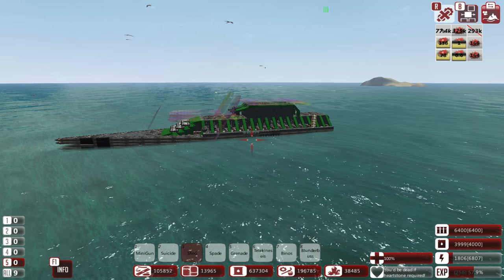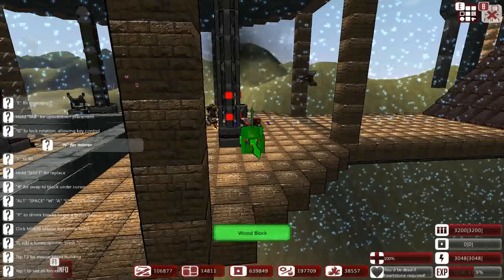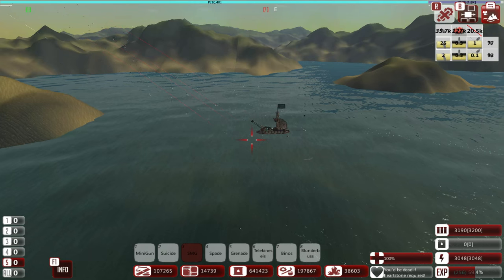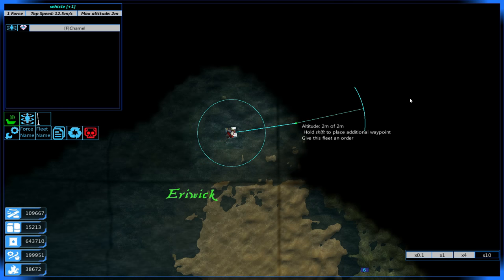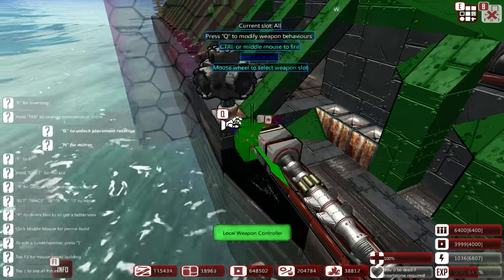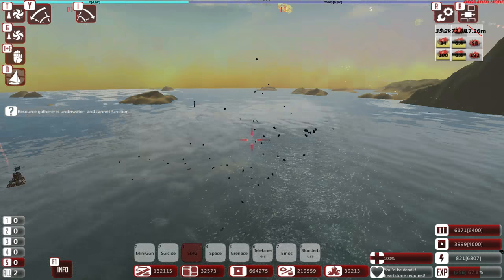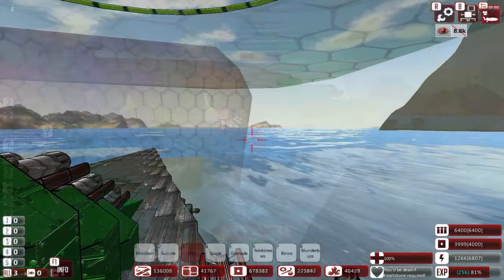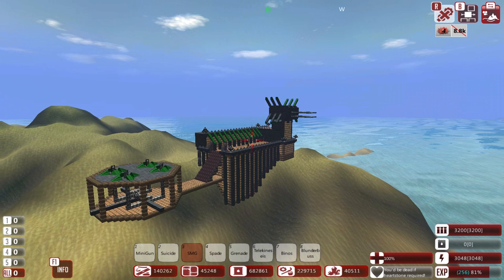From The Depths| S3 Part 6 | Rapid Change!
Lots of change has happened, so much to explain! A new fort covers for Charnel whilst it explores the sea in its almost-finished form!